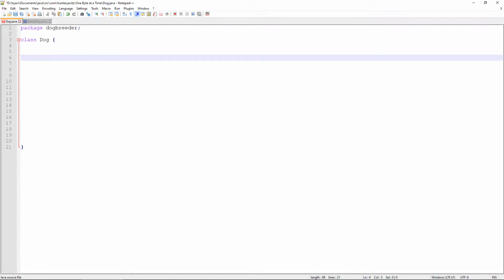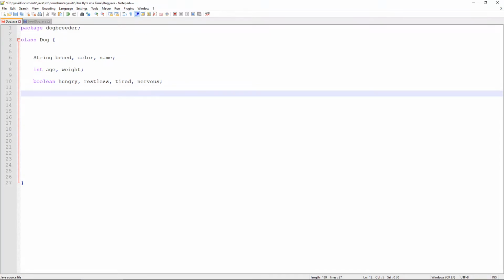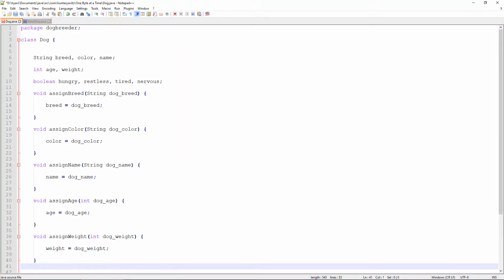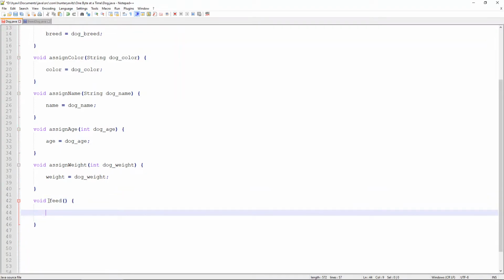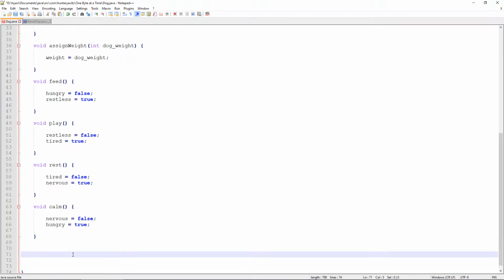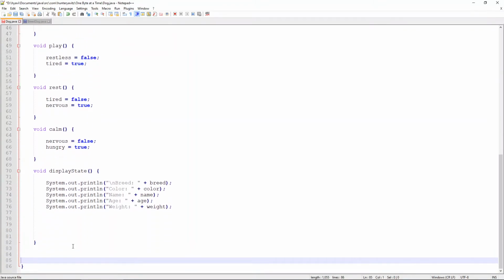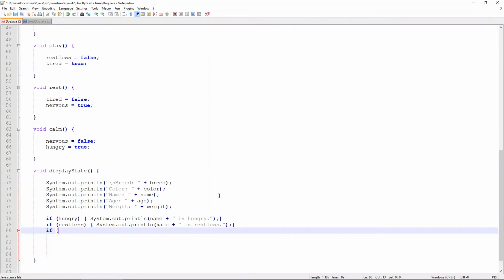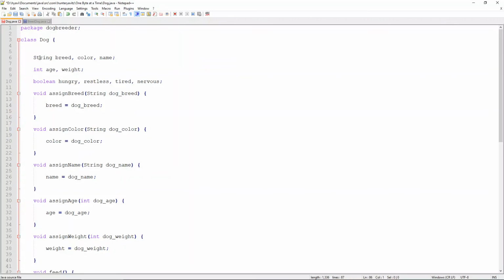Java | One Byte at a Time | 11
This video expands the functionality of the Dog class by adding behaviors and moods.